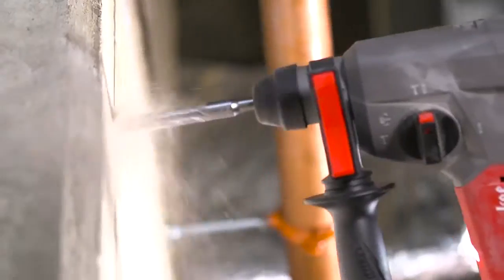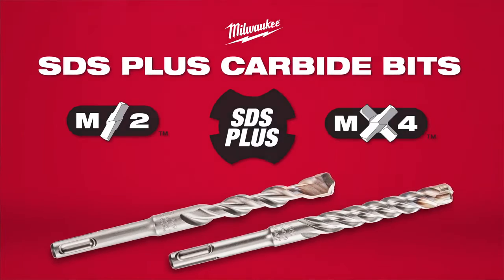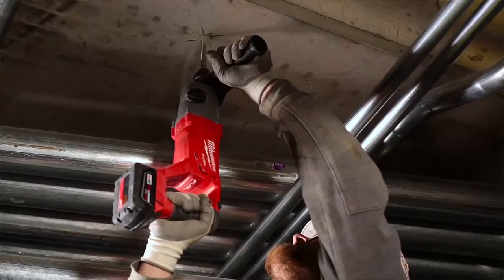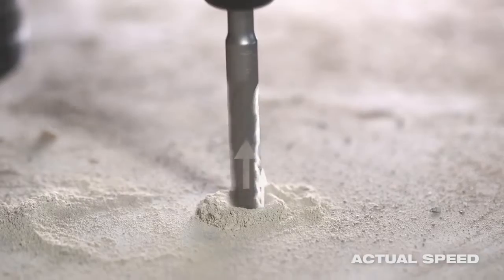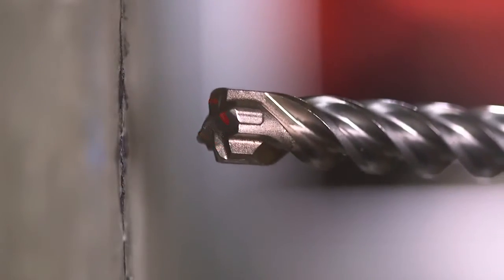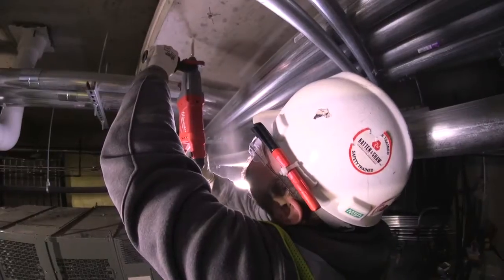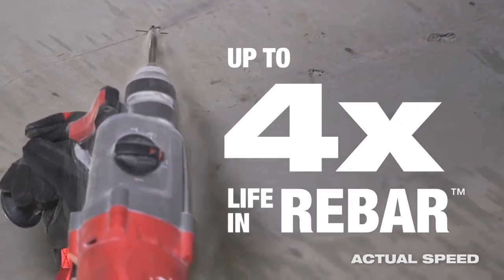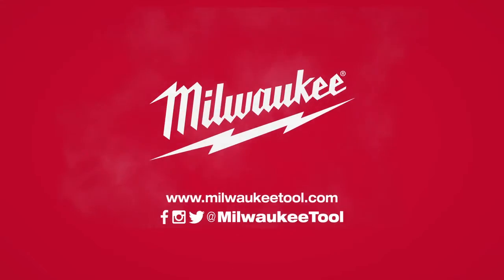Буры по бетону с проходкой металла Milwaukee M2™ и RX4™ (- и +) SDS Plus преимущества и различия